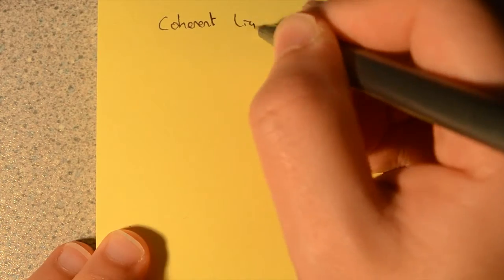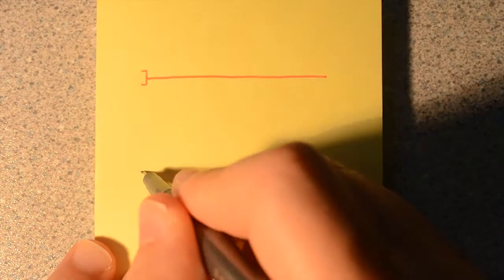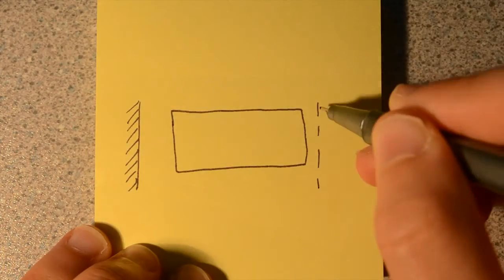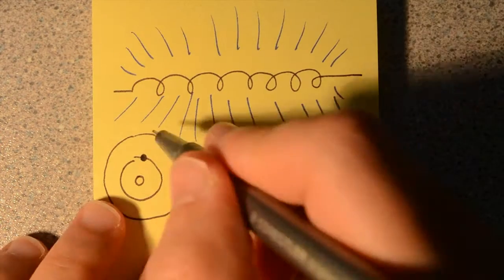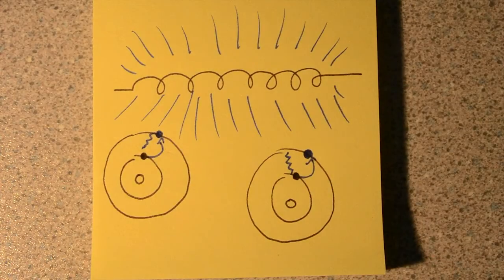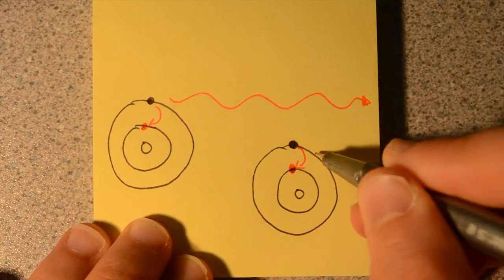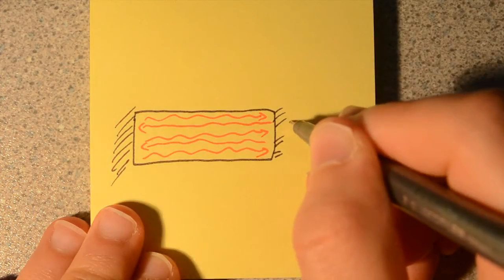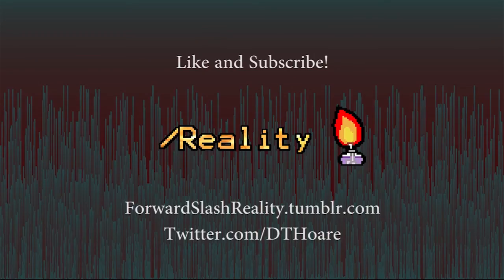How Do Lasers Work?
Lasers are pretty awesome, but have you ever wondered how they work? I show off my new laser and give a quick overview of the basic principles of lasers in this video.

I really like lasers, so there's quite a high chance of more laser videos in the future. If you have any ideas for future laser videos let me know!